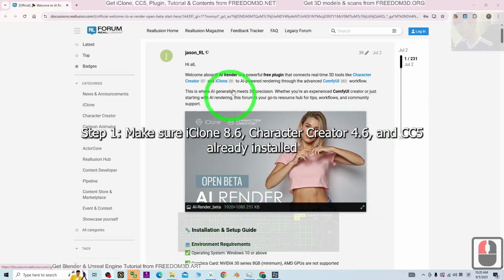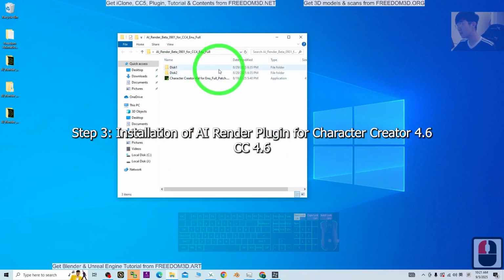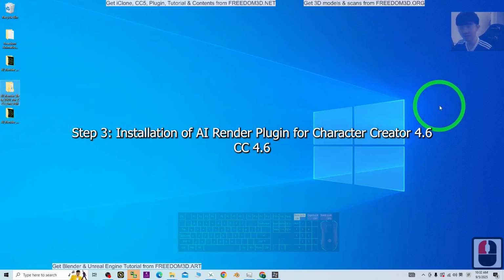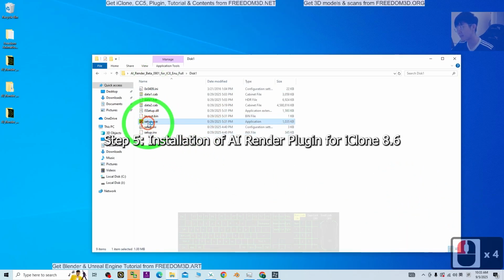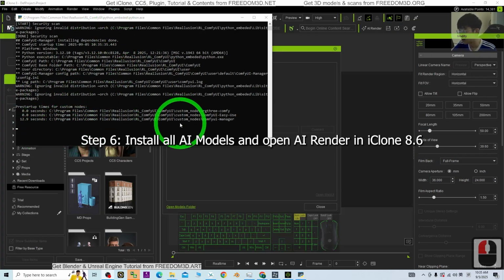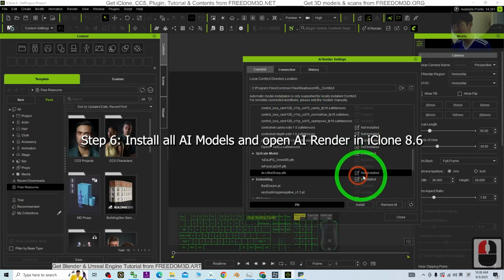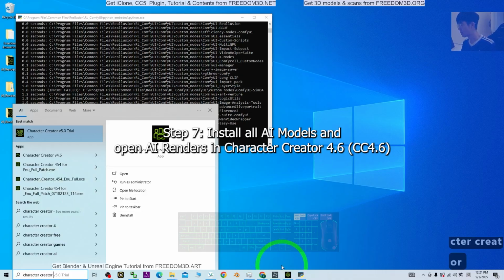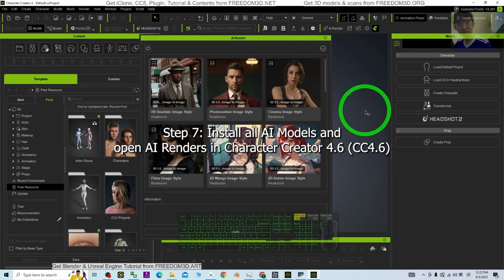AI Render Plugin Installation Guide | iClone 8.6 & Character Creator 4.6 Setup Tutorial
In this complete installation tutorial, you will learn how to properly install and configure the AI Render plugin for iClone 8.6, Character Creator 4.6, and Character Creator 5. This step-by-step workflow covers download preparation, installation for each software, plugin configuration, and final verification to ensure the AI Render system is fully functional and correctly connected.

The process begins with downloading and extracting the plugin files, followed by installation in Character Creator 4 and iClone 8. For Character Creator 5, compatibility limitations are noted. After installation, the AI Render plugin is launched inside iClone where server connection is initialized. Finally, the setup is verified inside Character Creator 4 to confirm successful integration.

0:00 - Introduction
Overview of AI Render plugin installation for iClone 8.6, CC4.6, and CC5.

0:23 - Step 1: Download and Preparation
Download AI Render plugin files for iClone and Character Creator, then extract the zip folders.

1:10 - Step 2: Install for Character Creator 4
Run the CC4 setup file and follow installation prompts to complete setup.

2:30 - Step 3: Character Creator 5 Compatibility Note
AI Render plugin is not currently compatible with the CC5 trial version.

3:15 - Step 4: Install for iClone 8
Run iClone 8 setup and skip patches if version 8.6 is already installed.

4:04 - Step 5: Launch and Configuration
Open iClone 8, locate AI Render plugin, and launch it. Keep command prompt running for server connection.

5:20 - Step 6: AI Render Setup
Inside AI Render UI, ensure all required models are selected for installation.

7:03 - Step 7: Verification in CC4
Open Character Creator 4 and confirm AI Render plugin is successfully installed and connected.

8:02 - Conclusion
Final confirmation of working AI Render plugin setup across supported software.

AI Render Plugin Official Discussion / Download

Download 3D Models & Scans (FBX Assets)
Label: Free 3D Asset Library

Download iClone 8 and CC5 Contents
Label: Content Library

3D Software Tutorials Hub (Blender, iClone, Unreal Engine)
Label: Full Tutorial Library

Blender Tutorials
Label: Blender Learning

Contact / Messenger Chat
Label: Direct Message